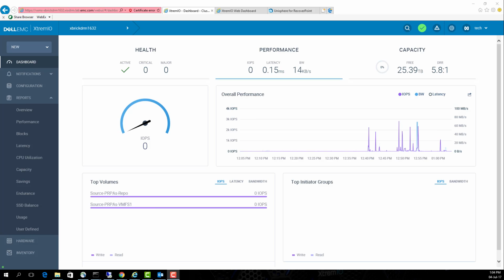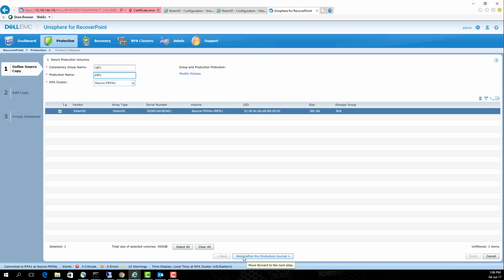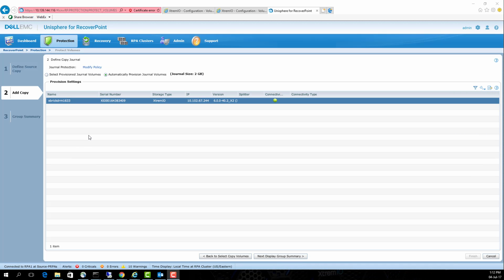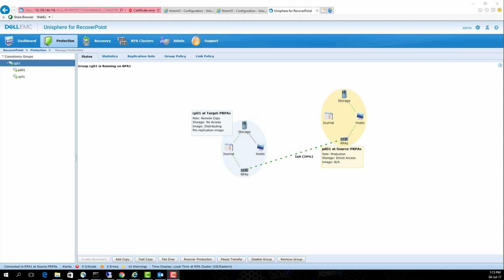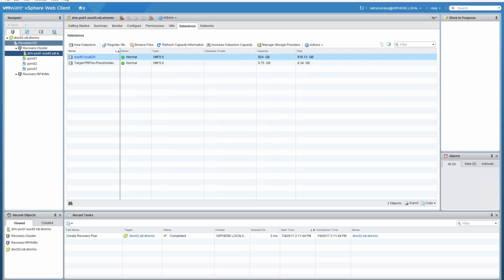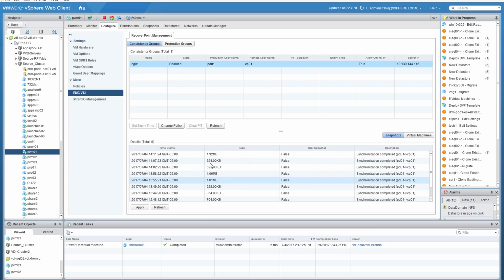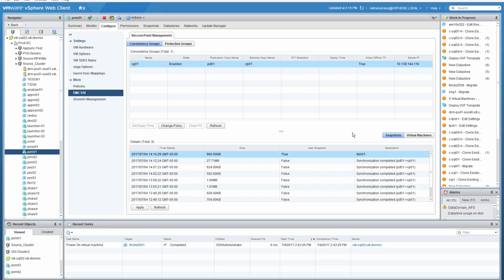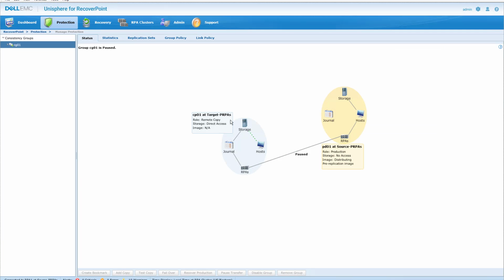Dell EMC RecoverPoint 5.1 Integration With Dell EMC XtremIO & VMware SRM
This demo shows the Dell EMC RecoverPoint 5.1 Integration With Dell EMC XtremIO & VMware SRM